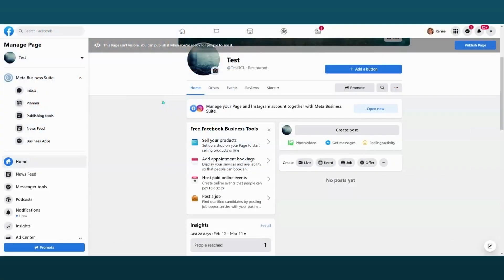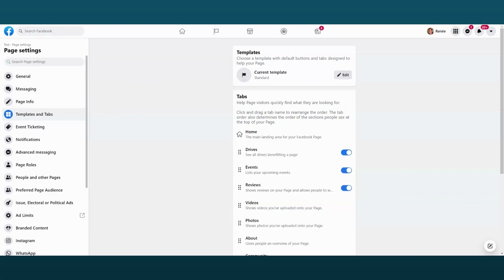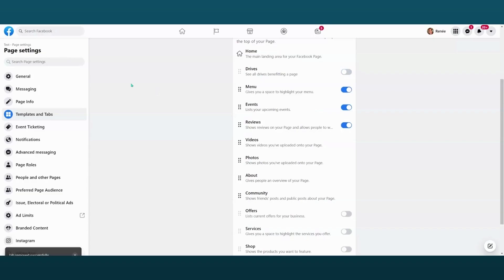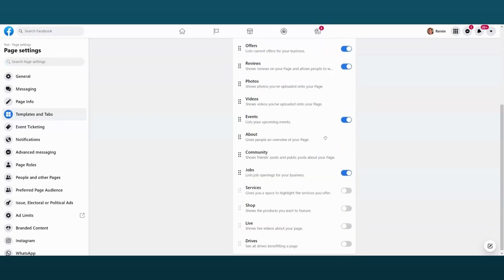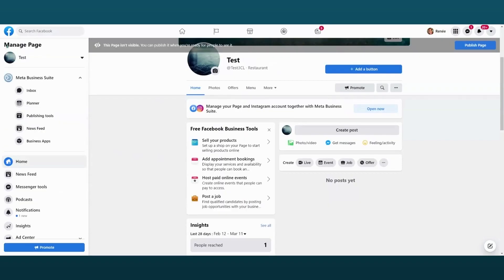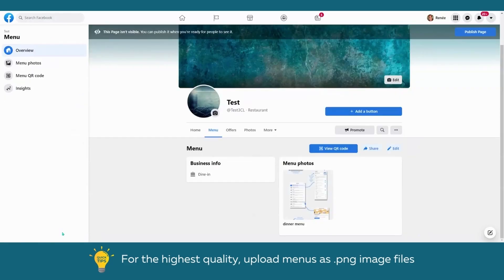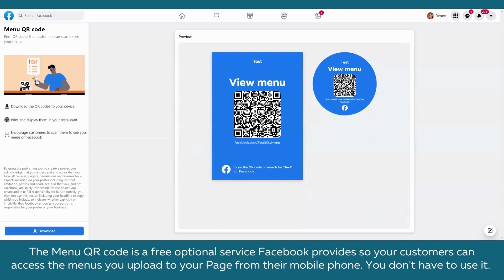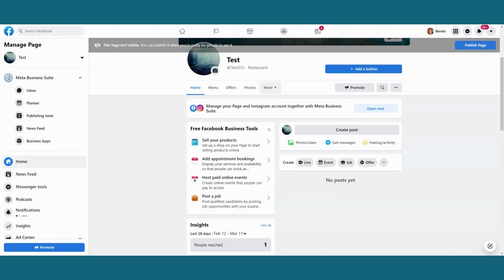How to Add a Menu Tab to Your Facebook Business Page - New for 2022 - How to Edit Facebook Tabs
In this tutorial, you'll learn how to manage tabs for your Facebook business page, including how to add a menu tab. You'll also learn how to edit and select the best page template and how to organize the tabs on your page. There are several new features and shortcuts for page managers in 2022, including how to use the QR code for your uploaded menus. Additional tips are shared for the best file type to upload your menus and how to upload and edit menus to your menu tab.

0:00 How to Edit Tabs
1:30 Edit Tabs Shortcut (New for 2022)
3:00 How to Change the Order of Tabs
4:00 How to Change the Page Template
6:39 How to Upload and Edit Menus to a Menu Tab
8:40 How to Use the Menu QR Codes (New for 2022)
11:05 What If I Still Can't Edit the Tabs or Template?
12:51 What is the New Pages Experience?
13:15 Why is the New Pages Experience Not Letting Me Edit My Page?
13:28 How Do I Go Back to the Classic Page Settings?